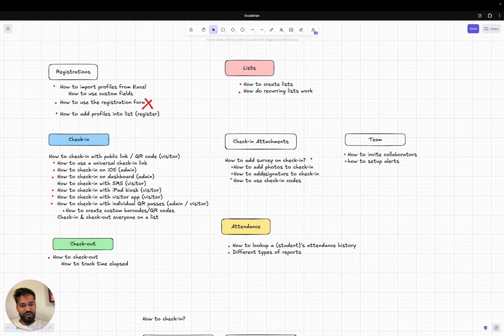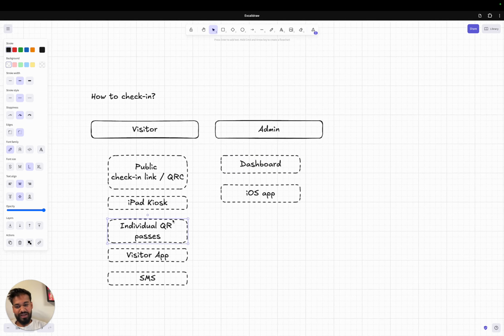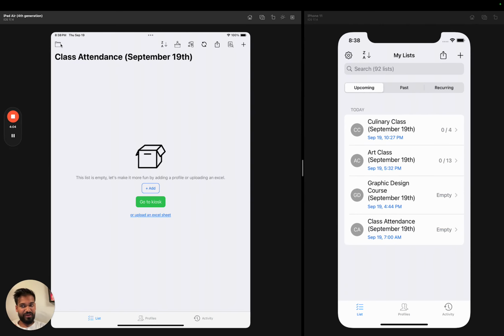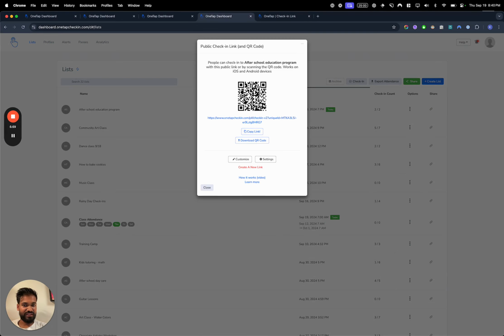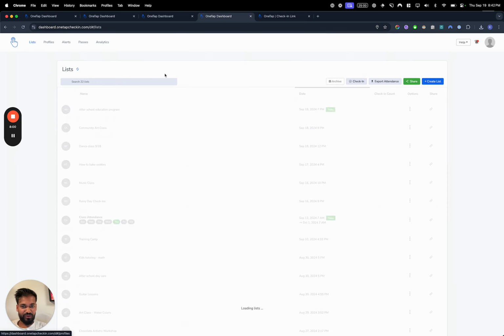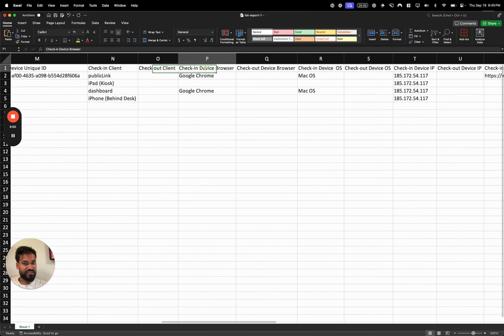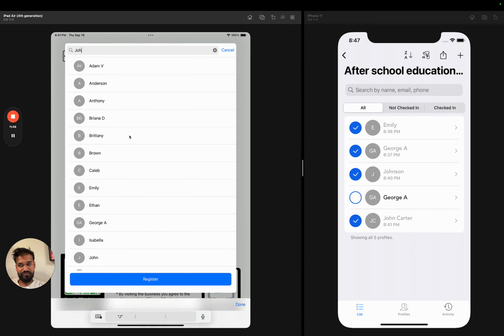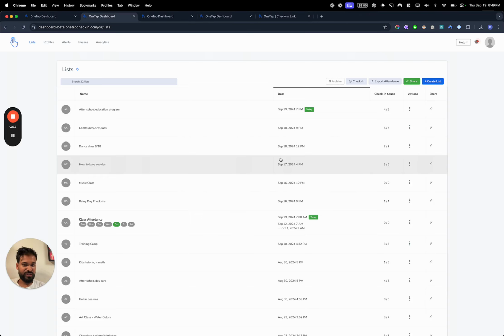How to add signatures to check in process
OneTap's digital check-in app offers customizable check-in processes tailored to users' specific needs. A popular feature is the ability to add signatures during check-ins, commonly used by organizations like daycares to collect parent signatures for legal purposes or to reduce liability. This feature is also useful for maintaining visitor logs in secure facilities. OneTap allows users to easily incorporate signature collection into various check-in methods, including public check-in links, iPad kiosks, and admin check-ins.